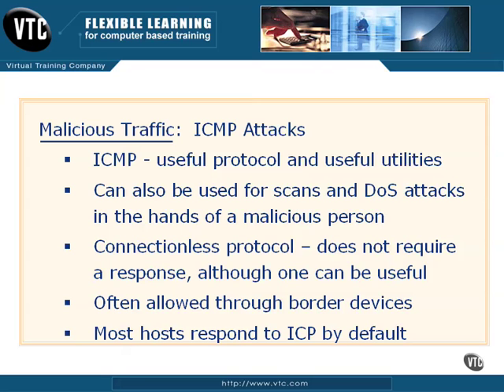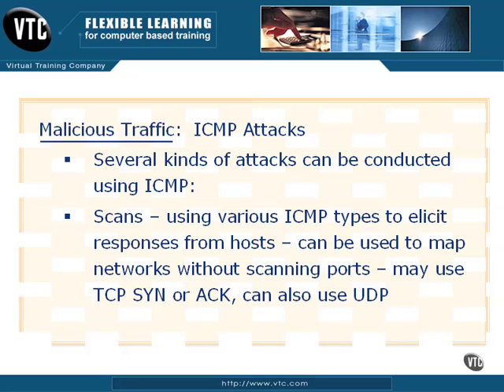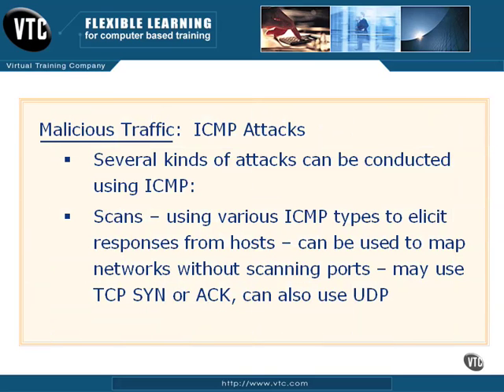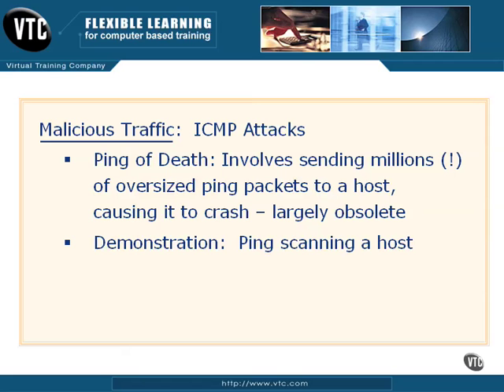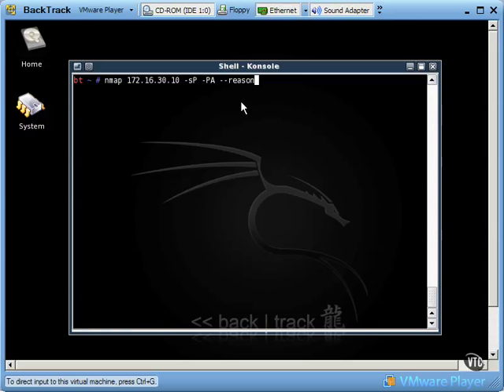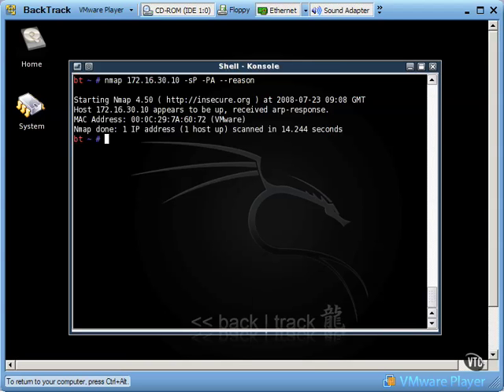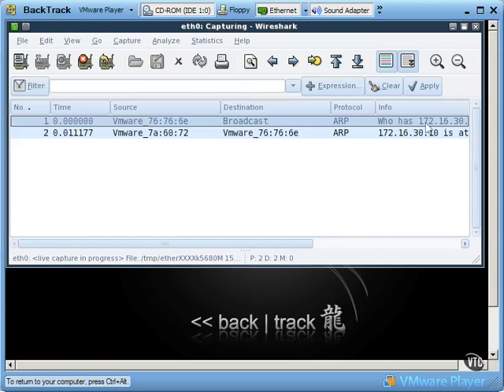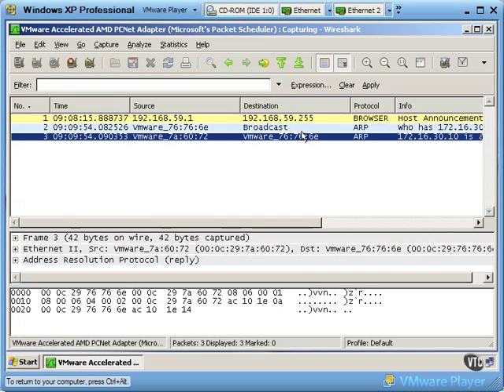05 ICMP Attacks